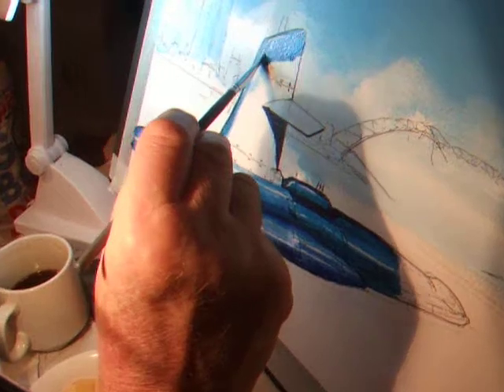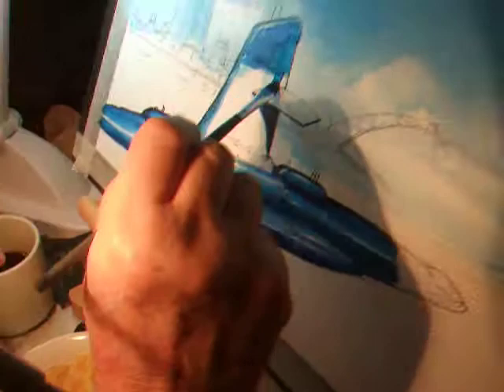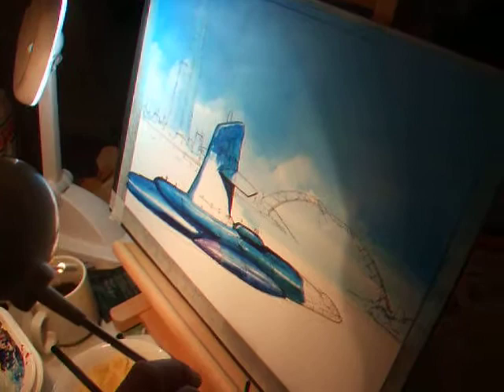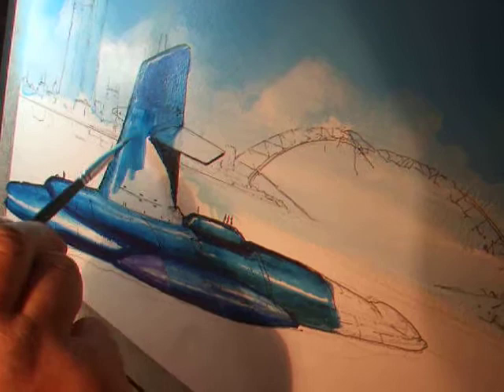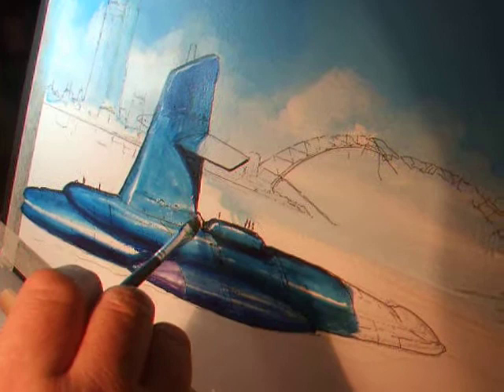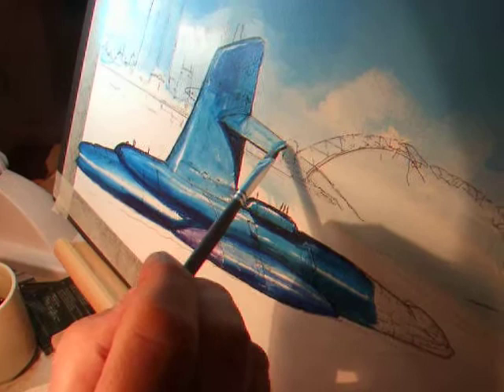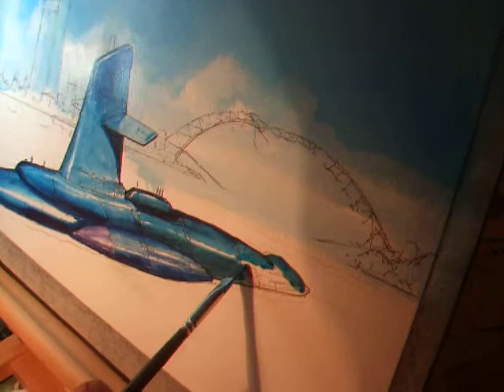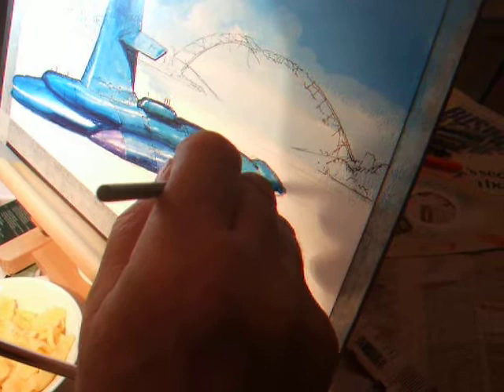Chris Foss - submarine painting 8